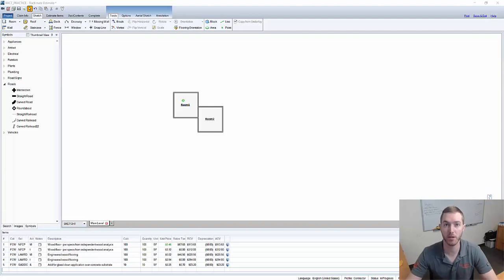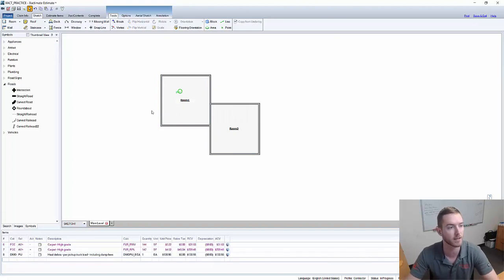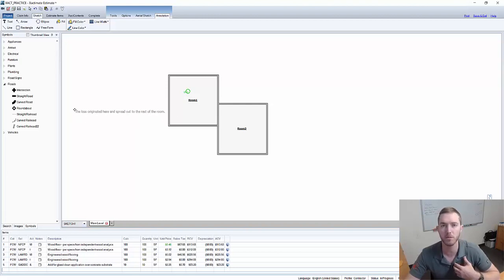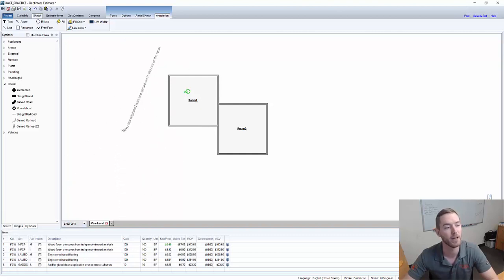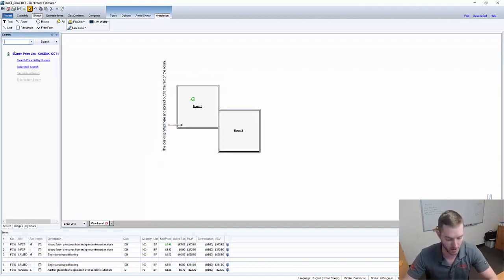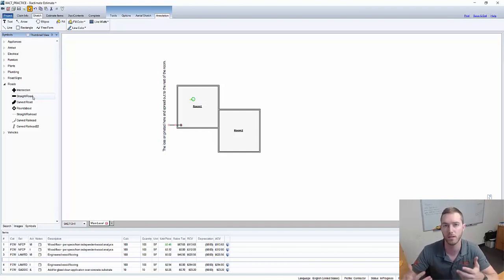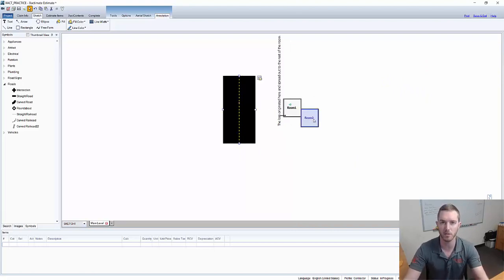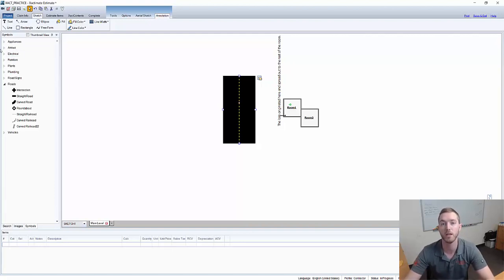Xact Hack | Sketch Text Orientation & Symbols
In this episode of Xact Hacks, Harrison shows you how to change the orientation of text and where to find symbols you can use to annotate your sketch.

WRITTEN EXPLANATION:
After creating a text box in the Annotation tab of an estimate, click the text box so it is selected. Press the "Q" key to rotate it 90 degrees. Or click and hold the text box and press Tab to rotate it 22.5 degrees. Stop holding the box when you have rotated it to the angle you are looking for.
Additionally, on the left side of the Sketch tab there is a search bar (press Shift+R to reset views to default if you don't see it). On the bottom there are three tabs - Search, Images, and Symbols. Select the symbols tab and you will have pre-made symbols you can employ to further annotate your sketch like the road we use in the video.